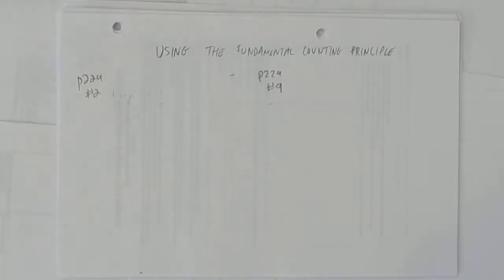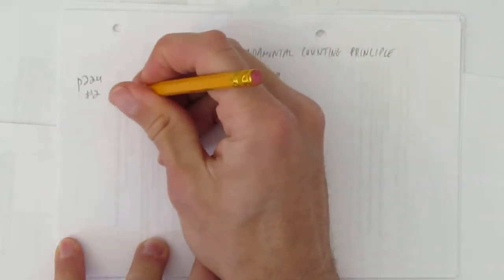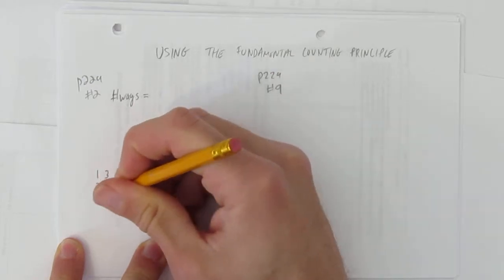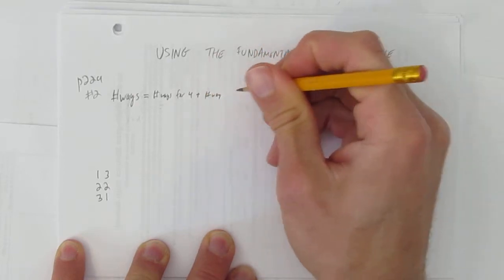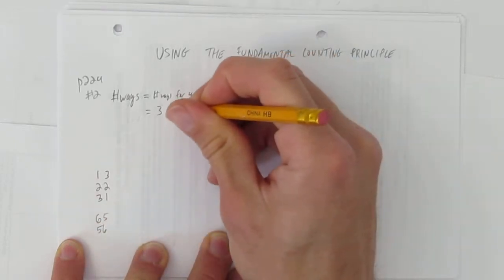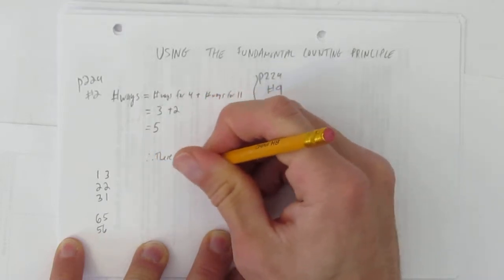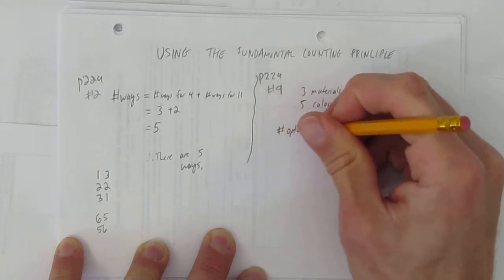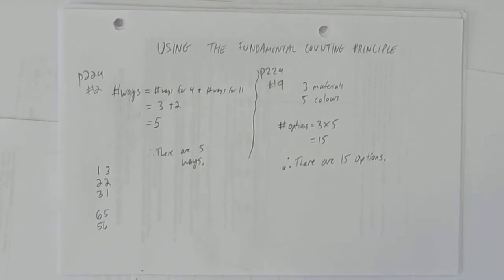USING THE FUNDAMENTAL COUNTING PRINCIPLE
This video shows how to use the fundamental counting principle to find the number of possibilities in a situation.